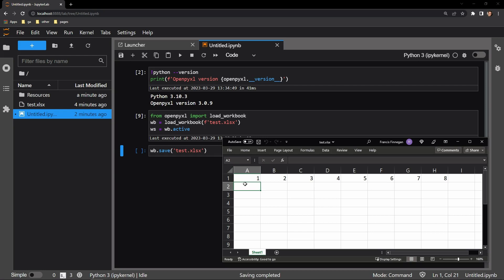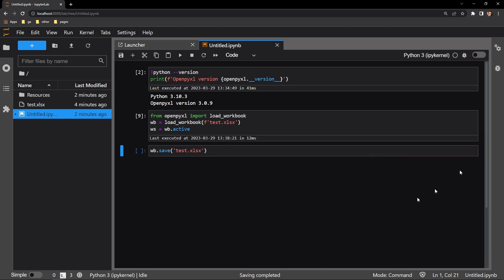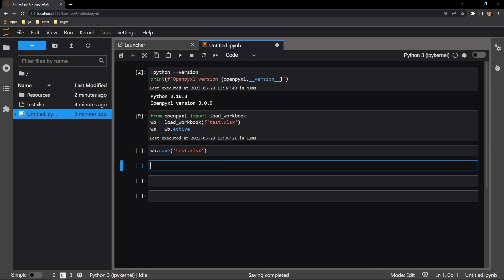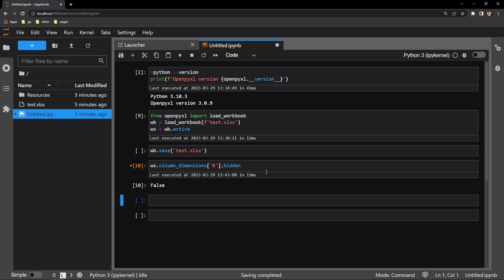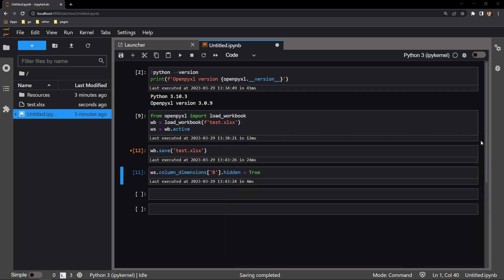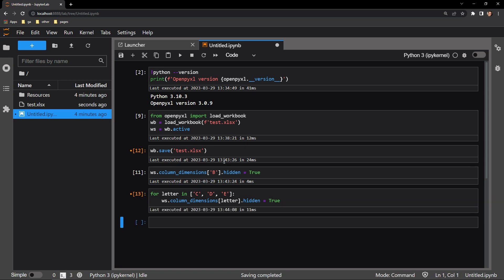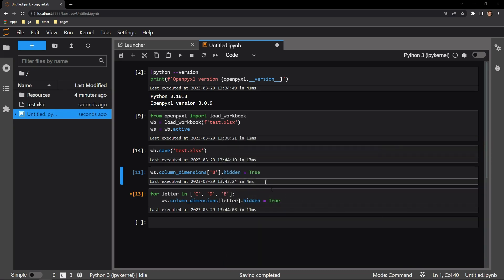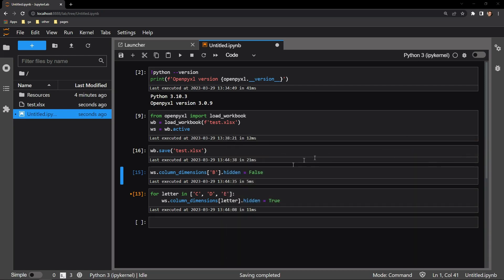Hide Excel Columns in SECONDS with this Simple Python Trick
In this python tutorial, you'll learn how to use the openpyxl library to automate excel tasks. Specifically, we'll cover hiding columns in excel, demonstrating how to hide column in excel. This is a practical example of how to implement python in excel for data management and shown in Jupyter Labs.

00:00 :: Intro and workbook review
00:33 :: Accessing/Changing the "hidden" attribute
01:19 :: Hiding multiple columns
01:57 :: Unhiding a column
02:18 :: Overview